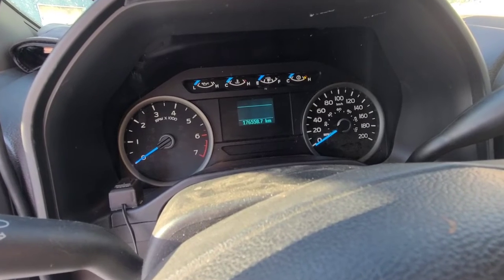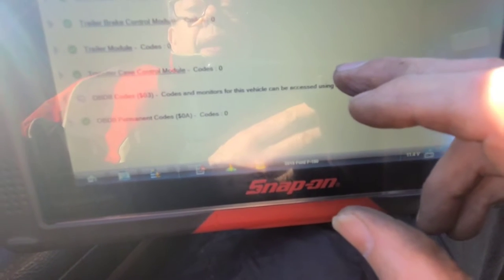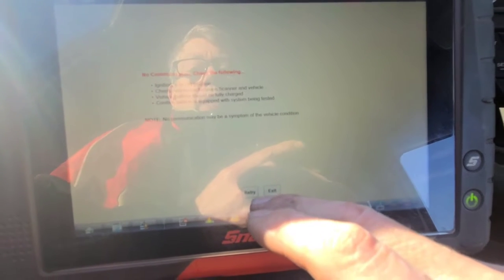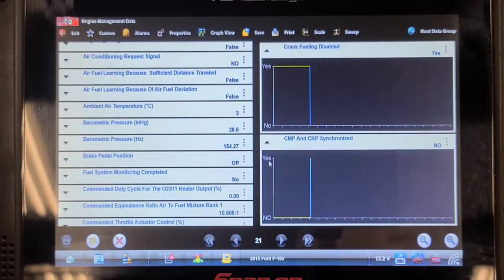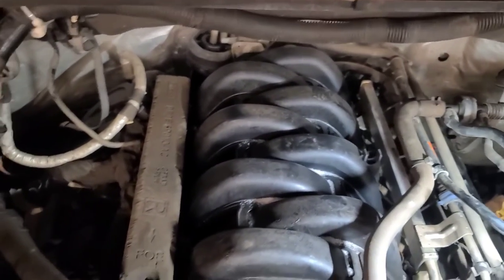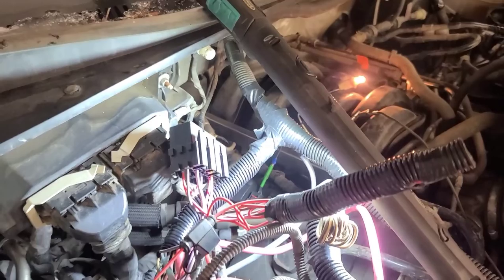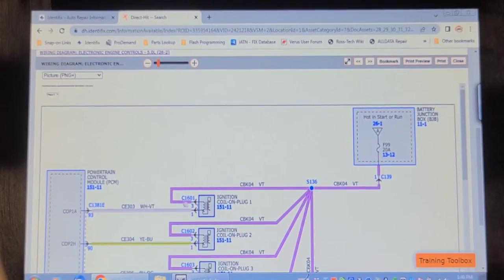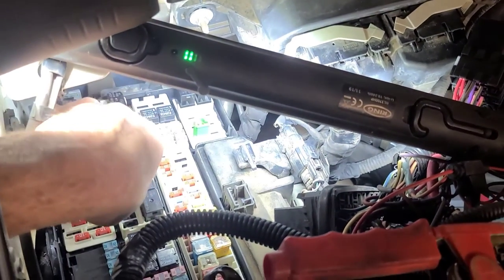2015 F150 Crank No Start No Codes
This F150 was towed in for a crank no start condition after a plow installation.